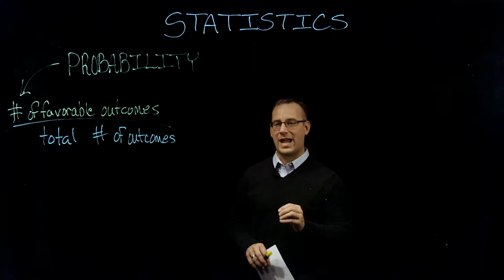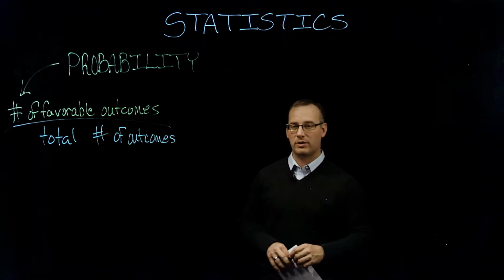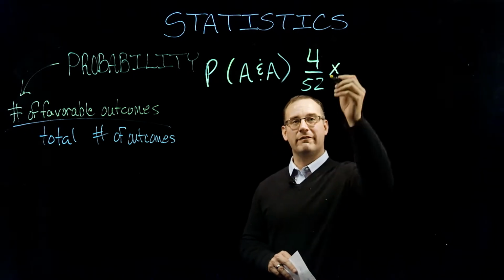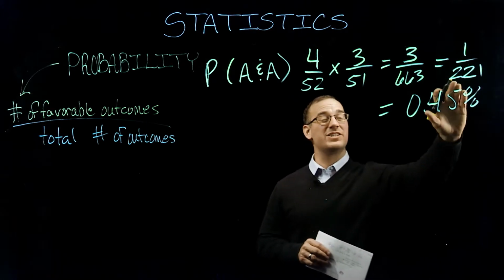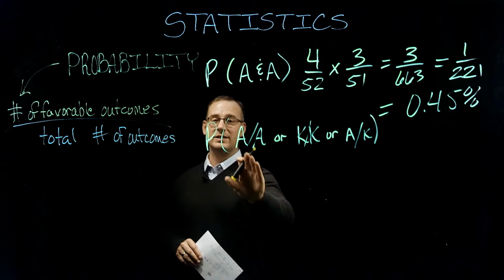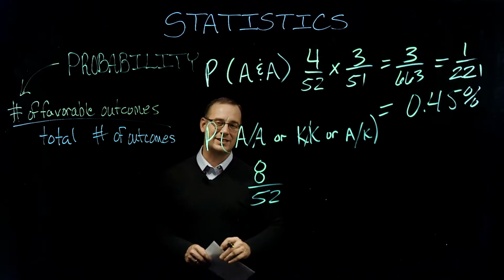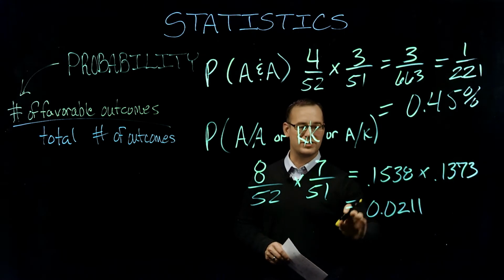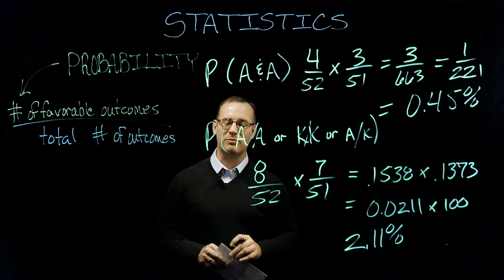Sport Psychology | Statistics - Probability - Part 2 of 2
Jason Grindstaff furthers his discussion on probability statistics, providing example problems and walks us through their solutions.

This video was produced in collaboration with Cumberland University and Humber College.